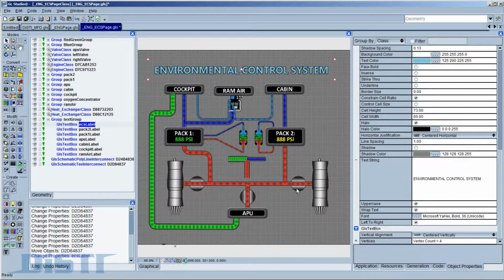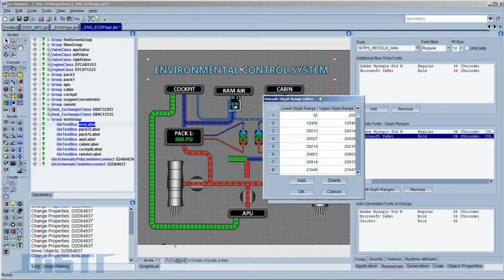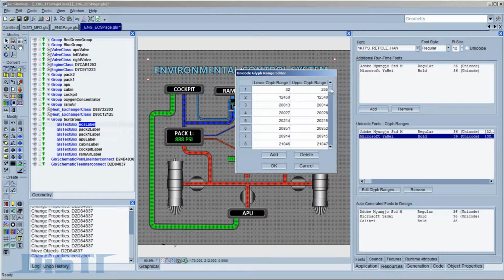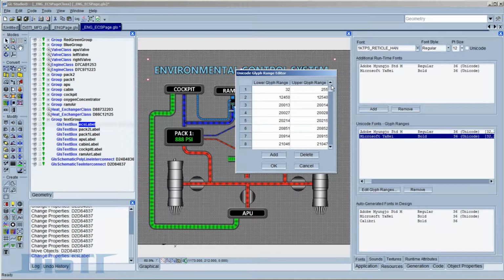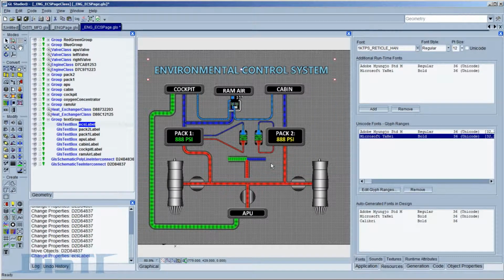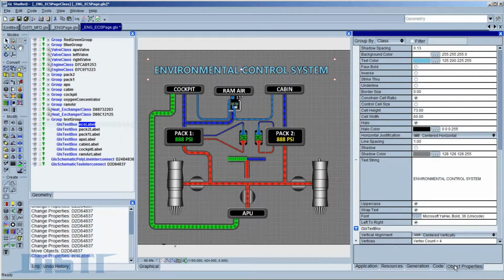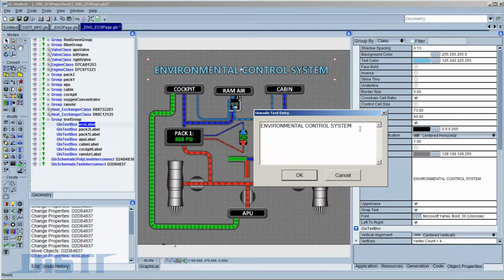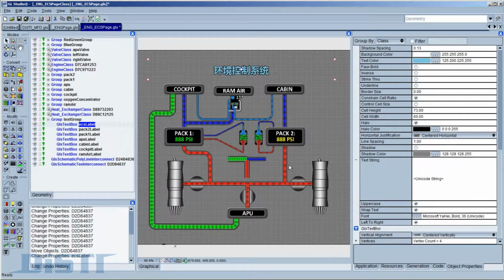GL Studio Unicode Fonts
This video segment features the new Unicode font capability in GL Studio v4.1. Unicode text enables users to incorporate foreign language letters and symbol sets into their GL Studio designs.  If you would like to have a look at the new Unicode support which increases application localization capabilities please request a download for GL Studio 4.1